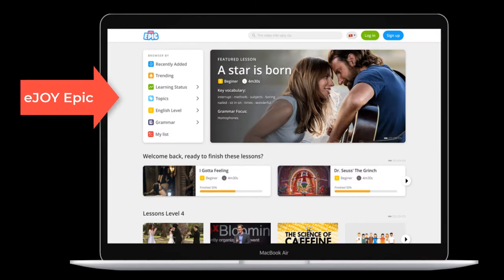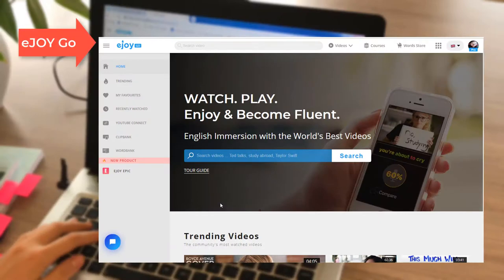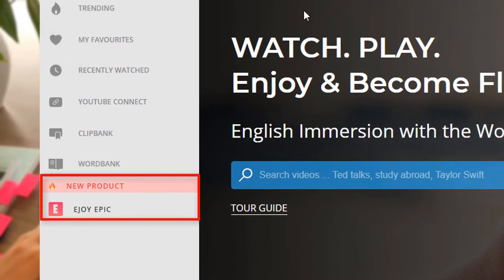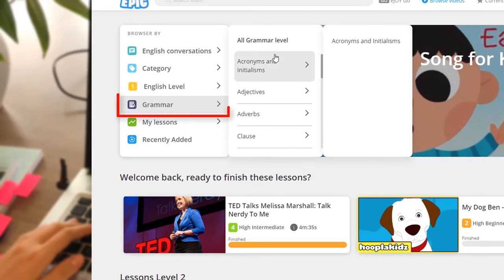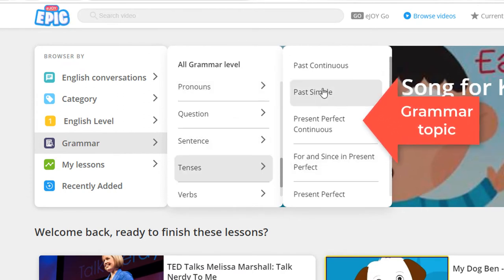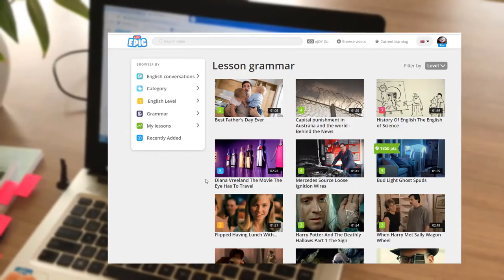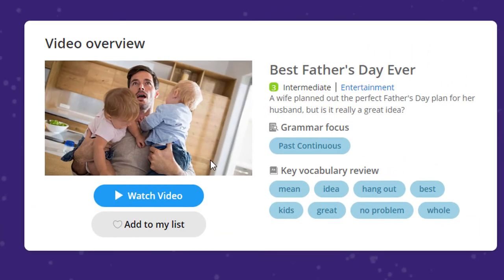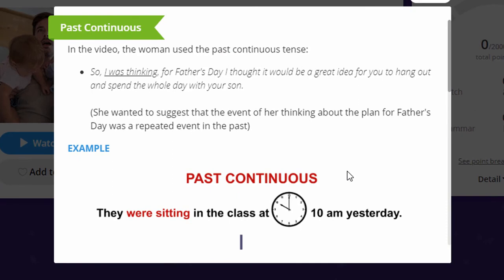Search Epic Videos by Grammar (web) | eJOY English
In this video, we're going to show you how to search videos by grammar on eJOY Epic. Let's check it out!